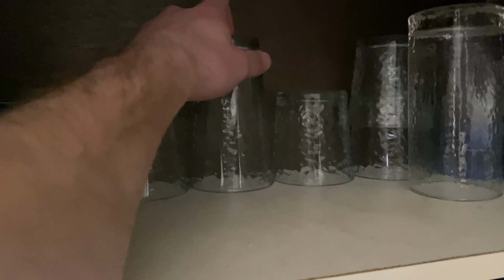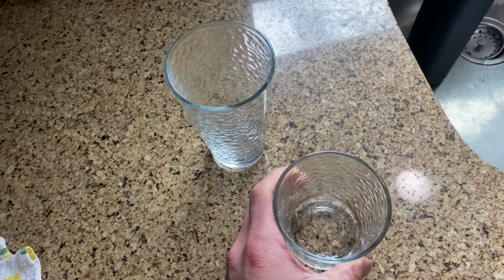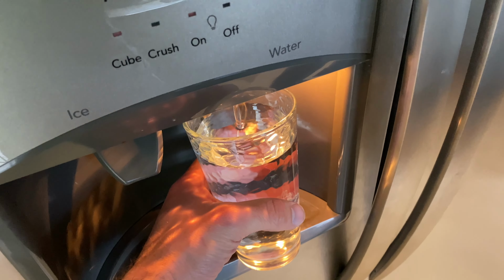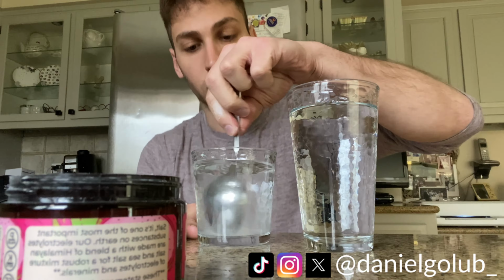The BEST Morning Routine in 2024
What's Up YouTube Fam!  In this video I go through my morning routine and why it is beneficial.

Thank you for your support.  Make sure you get 1% better today.  Looking forward to the next video, comment any recommendations you may have!

Socials...
X: danielgolub_